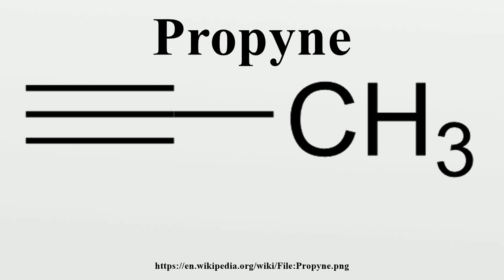Propyne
Propyne (methylacetylene) is an alkyne with the chemical formula CH3C≡CH.It was a component of MAPP gas—along with its isomer propadiene (allene), which was commonly used in gas welding.

Image-Copyright-Info
Image is in public domain
Author-Info:   Edgar181
Image-Copyright-Info